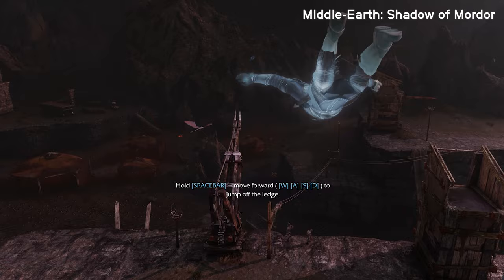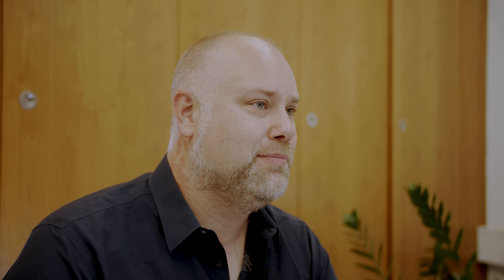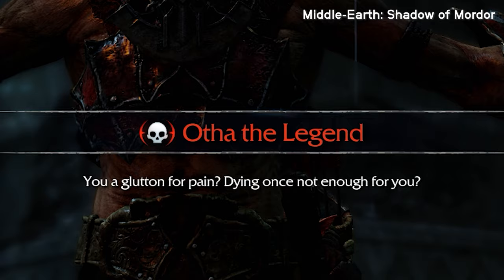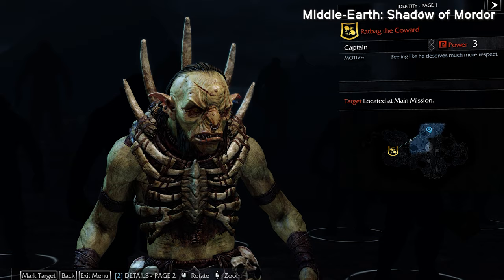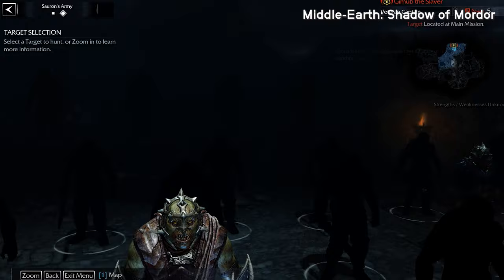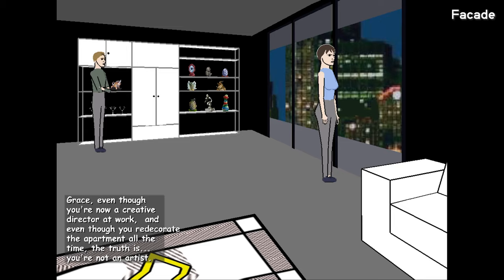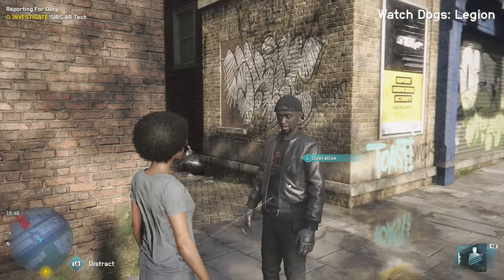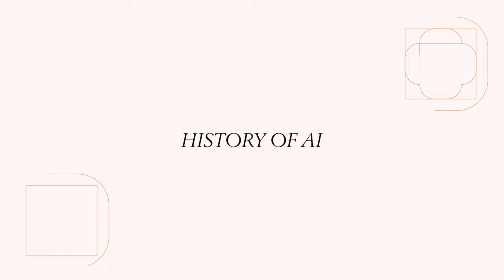History of AI in Games episode 2 - The nemesis system of Shadow of Mordor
In this episode, we have Julian Togelius, Associate Professor of Computer Science and Engineering at New York University, and Ricardo Sisnett, the Lead Engineer @ modl.ai talking about the nemesis system in Shadow of Mordor and the history of AI being used to build narrative in games.

Watch this space for the next episode!